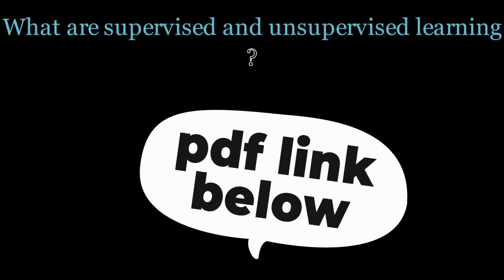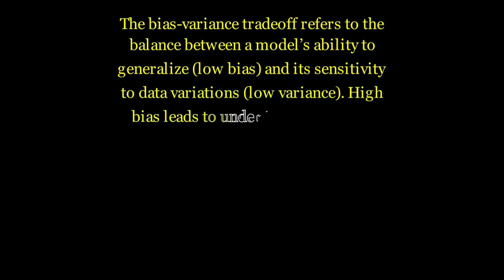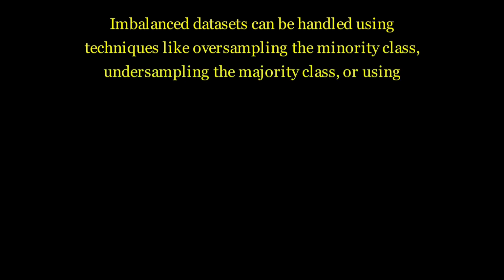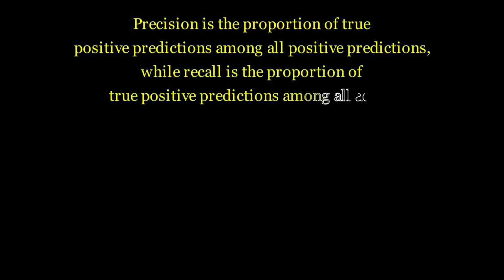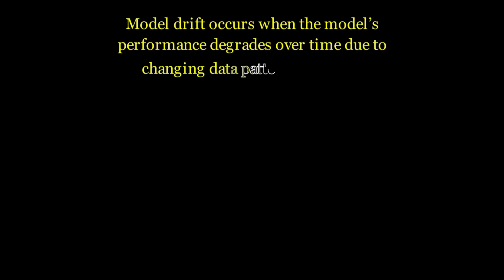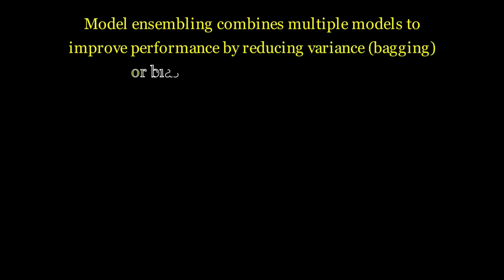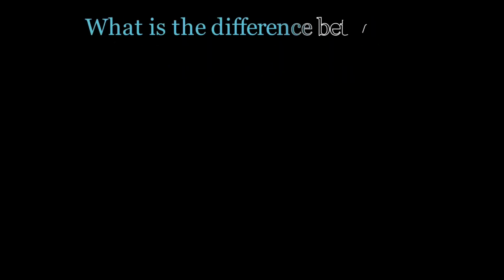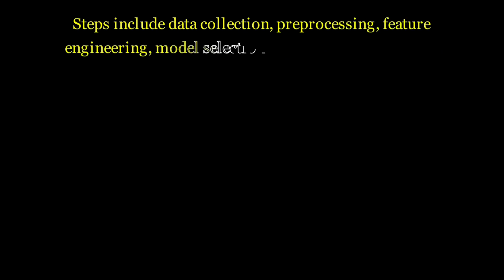ML Interview Questions: Machine Learning basics